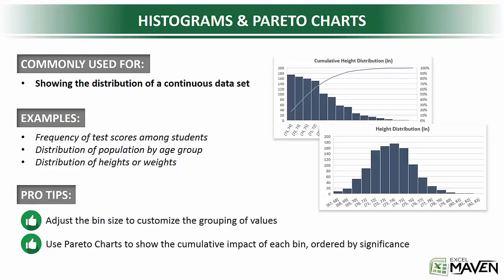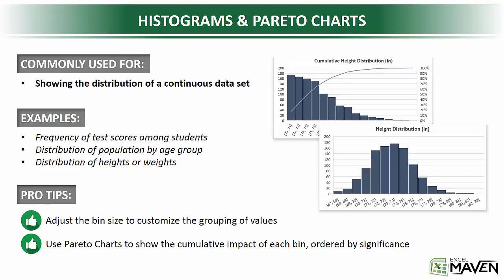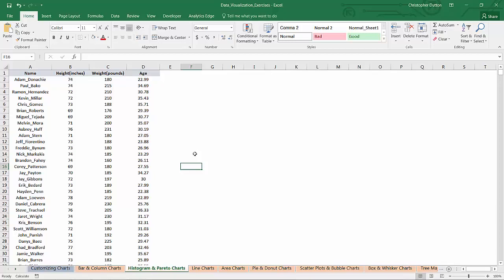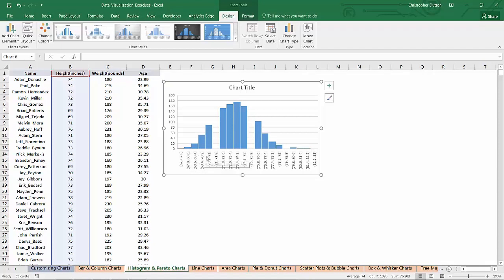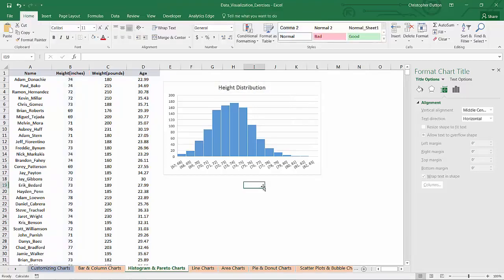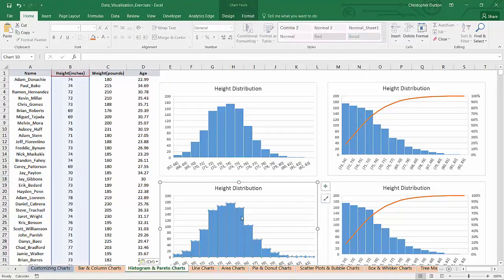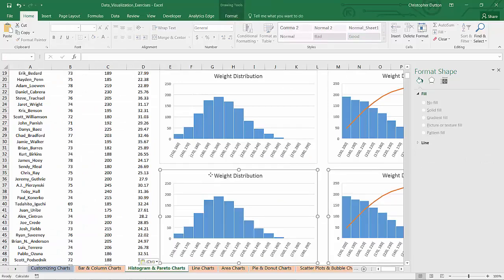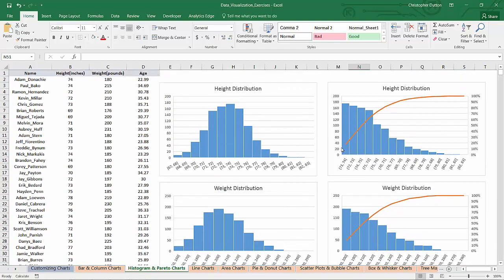4 Creating Histogram and Pareto Charts - Data Visualization in Excel Tutorial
Creating Histogram and Pareto Charts - Data Visualization in Excel Tutorial